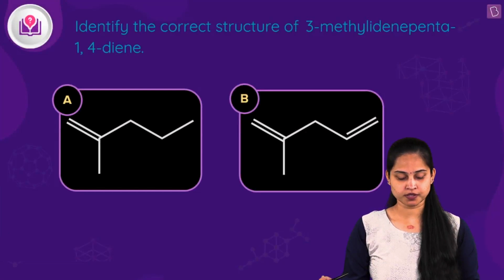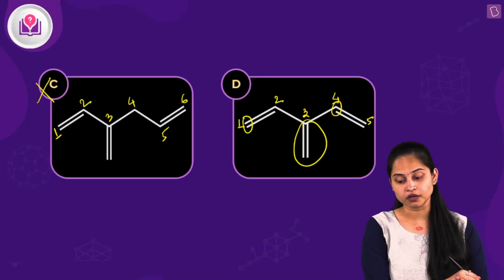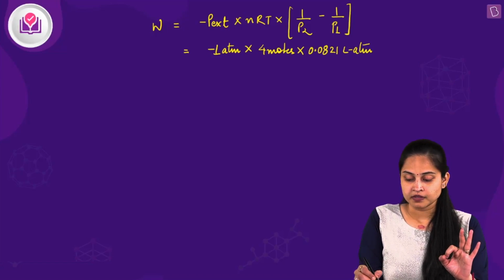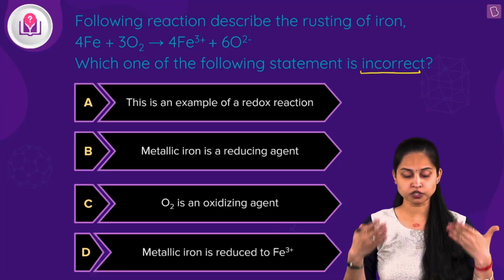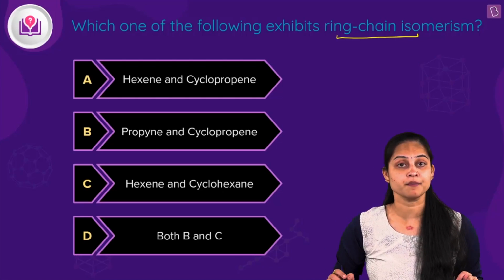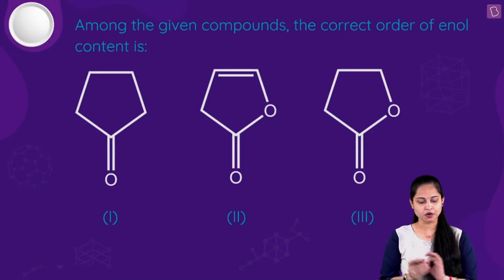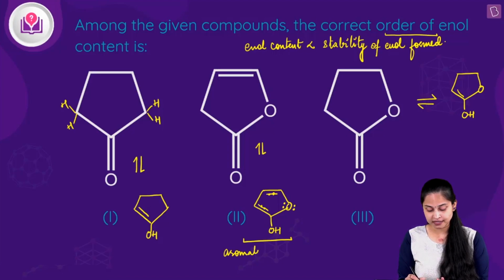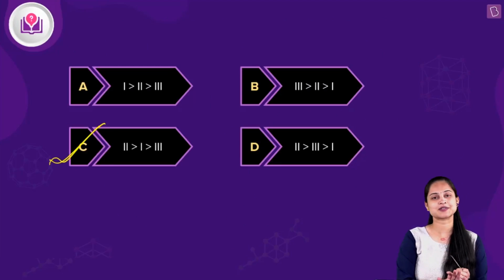Daily Quiz #79 | Class 11-12 & Repeaters | Chemistry | JEE | Rakhi Ma'am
Question 1. 00:00:00 Bond line structure
Question 2. 00:02:34 Isothermal expansion
Question 3. 00:06:54 Rusting of iron
Question 4. 00:09:02 Ring chain isomerism
Question 5. 00:11:50 Enol content

Welcome to the Daily Quiz series. In this video, we will be taking you through a few questions important for JEE preparation.